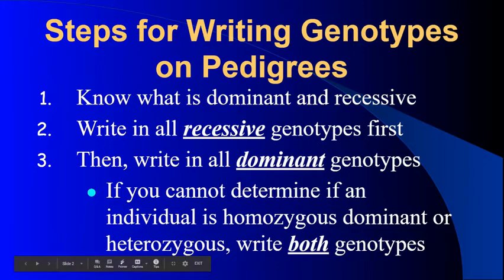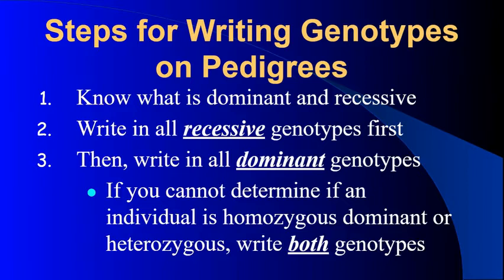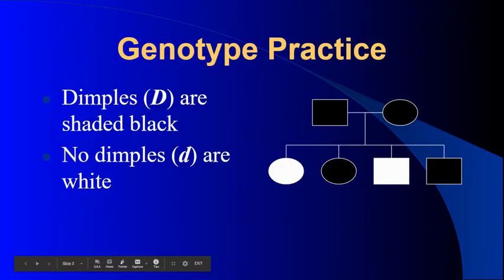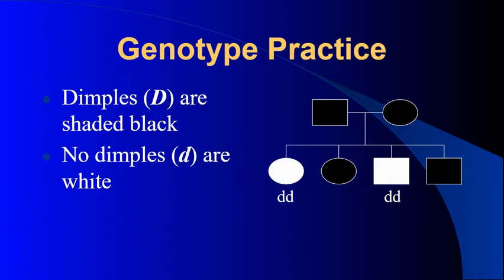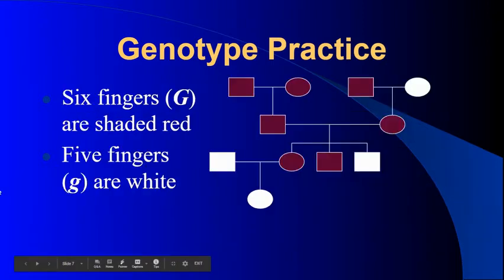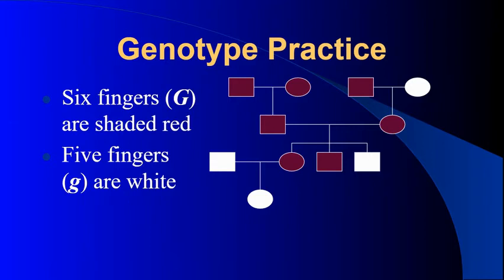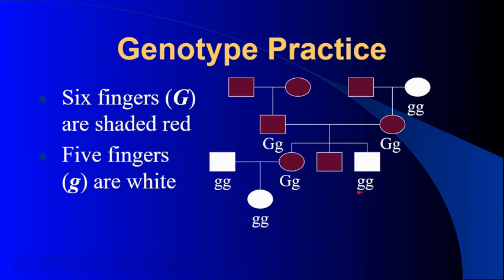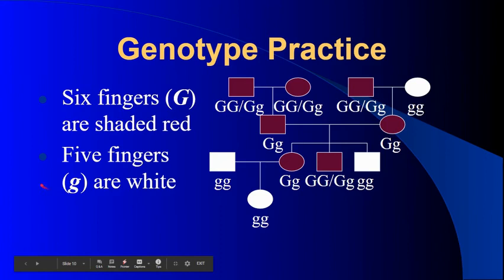Genotypes on Pedigrees Notes Explanation